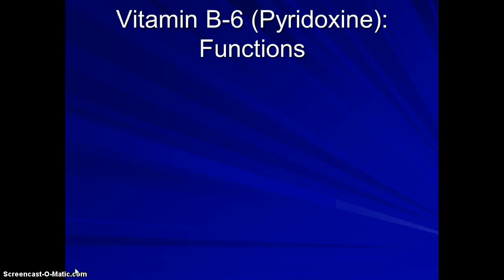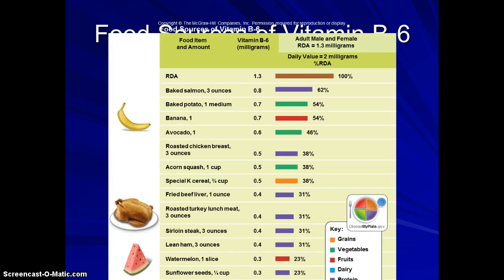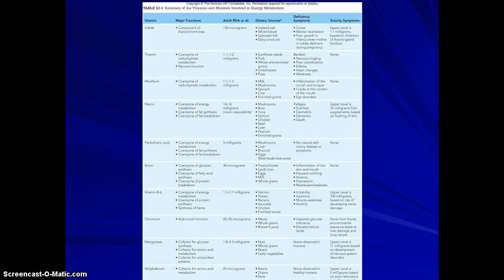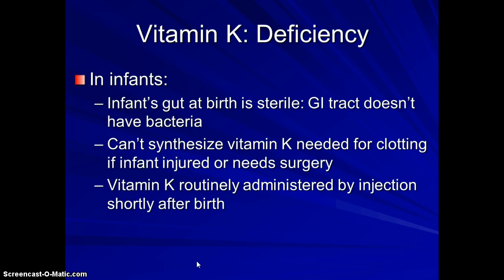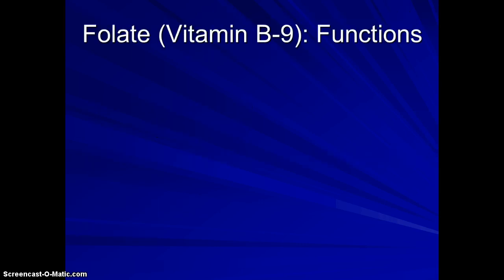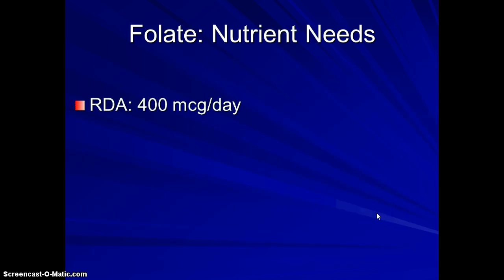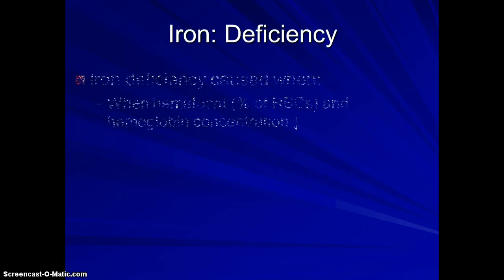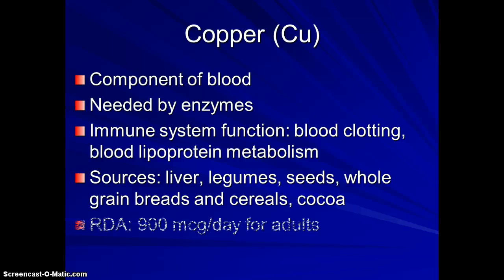Chapter Twelve Lecture Video Review Part II